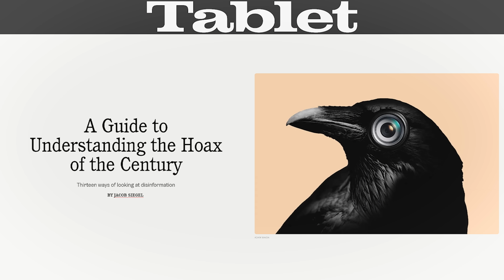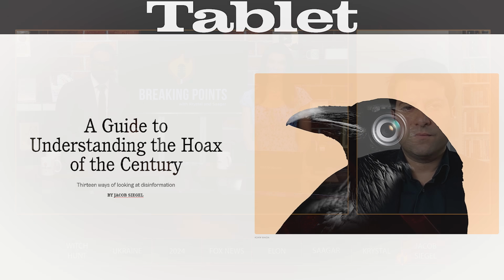EXPOSING Disinformation Industrial Complex | Breaking Points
Krystal and Saagar are joined by Jacob Siegal to discuss the disinformation hoax in the USA.

To become a Breaking Points Premium Member and watch/listen to the show uncut and 1 hour early

To listen to Breaking Points as a podcast, check them out on Apple and Spotify